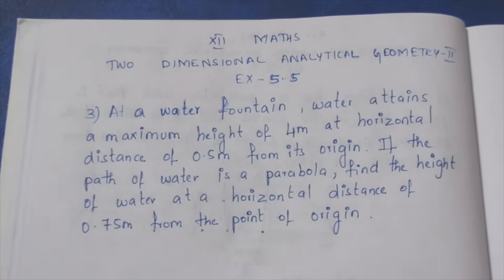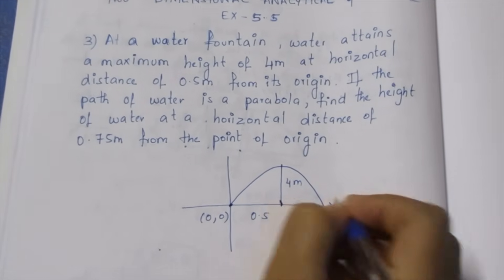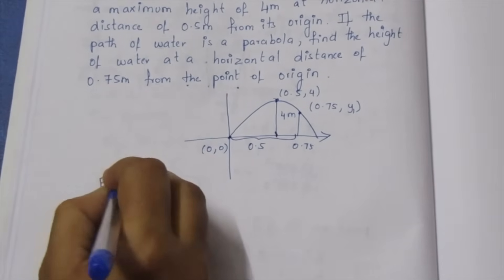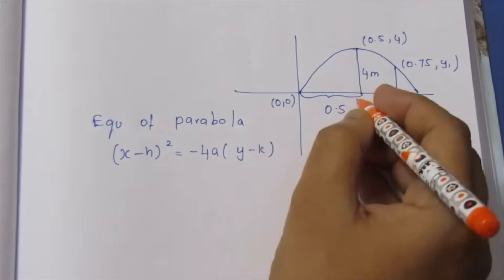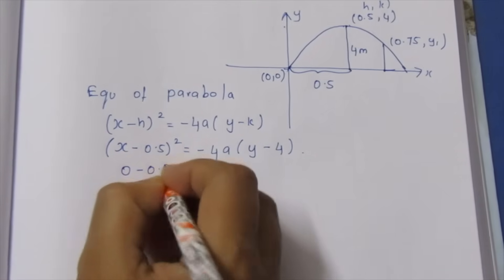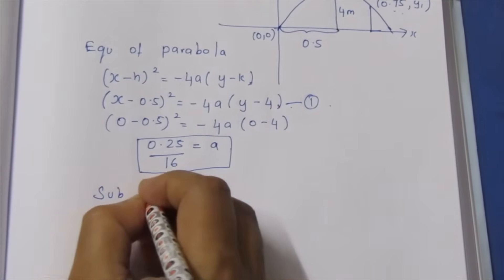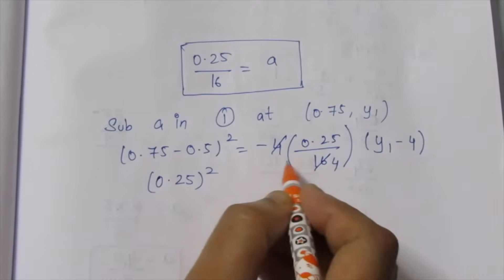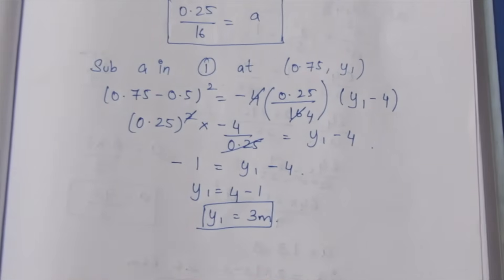TN CLASS 12 MATHS TWO DIMENSIONAL ANALYTICAL GEOMETRY II EX 5.5 SUM 3